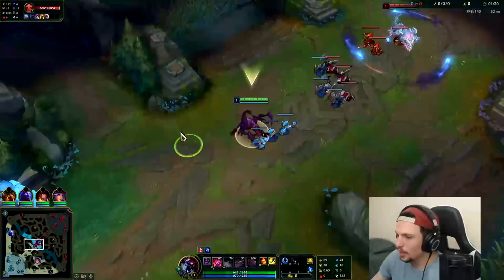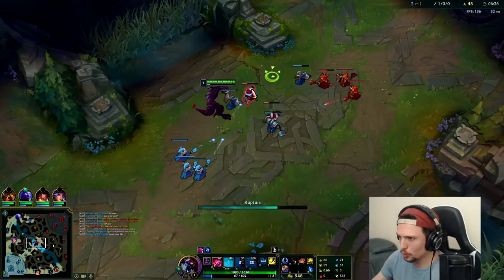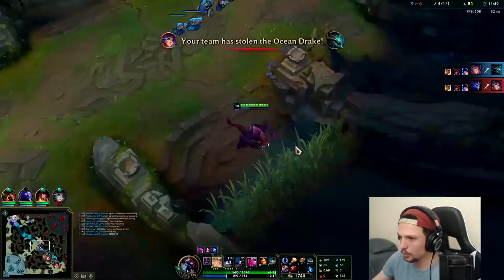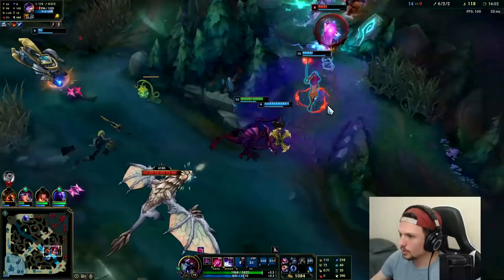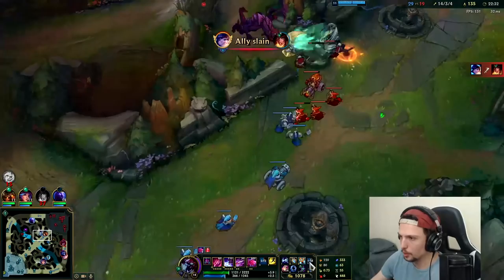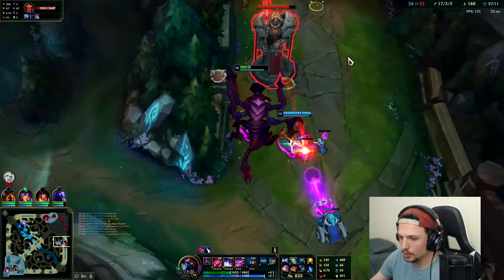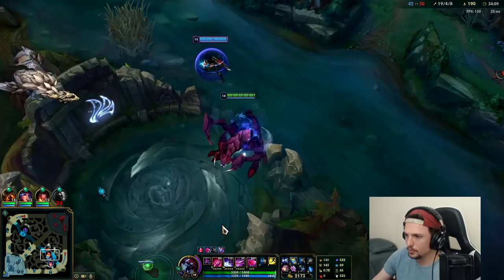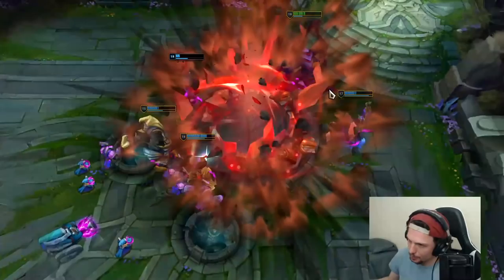How to play Cho'Gath Mid & CARRY! + Best Build/Runes | Cho'Gath Guide Season 11 League of Legends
How to play Cho'Gath Mid & CARRY! + Best Build/Runes
Cho'Gath Guide Season 11 League of Legends